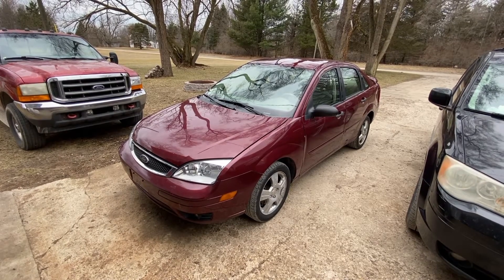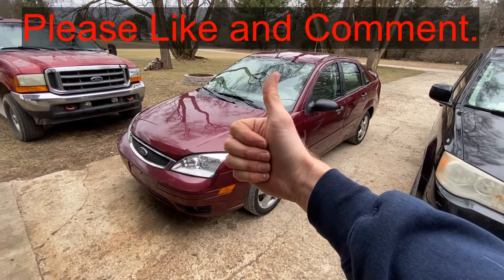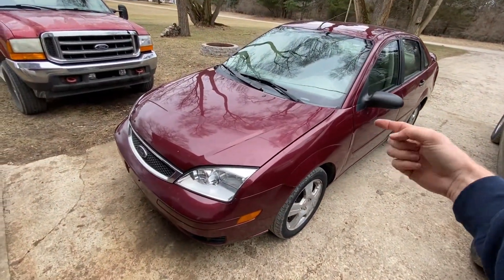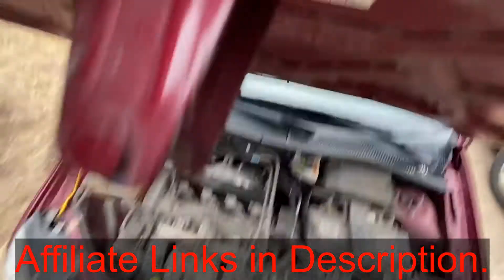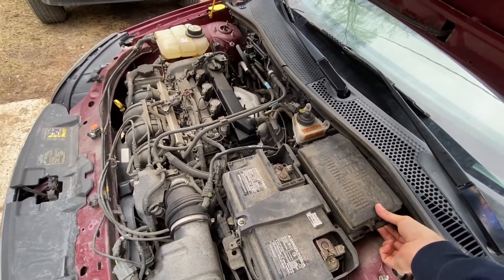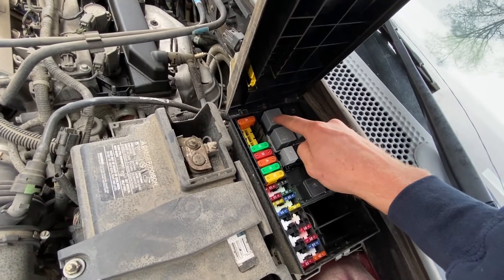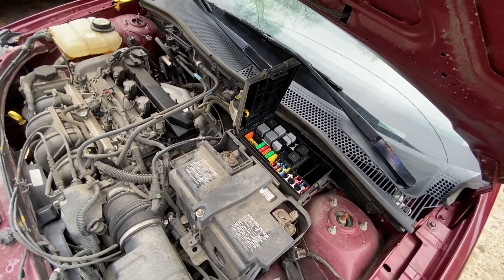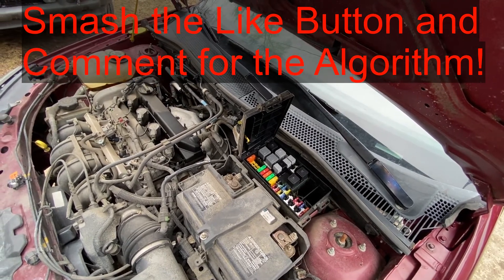Ignition Relay Location Ford Focus 2000 2001 2002 2003 2004 2005 2006 2007 00 01 02 03 04 05 06 07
This video shows the ignition relay on a Ford Focus. This for the model years of 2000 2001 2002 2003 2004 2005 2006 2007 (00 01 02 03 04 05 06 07)